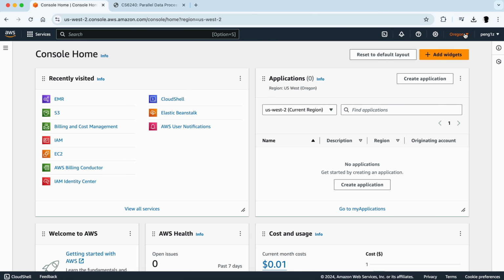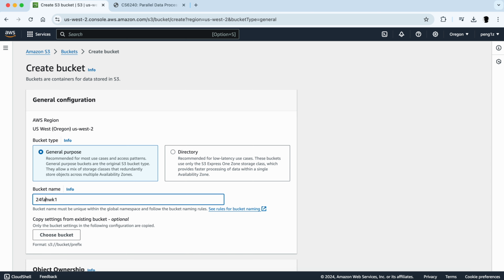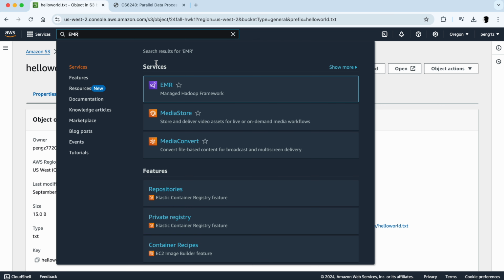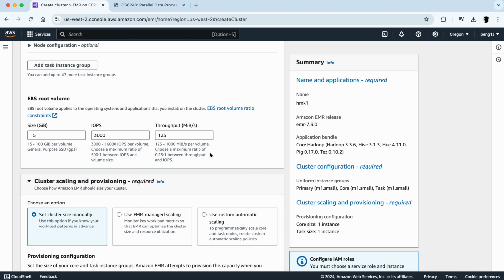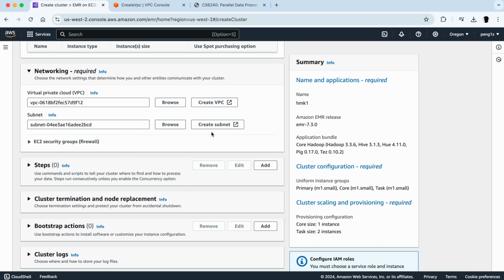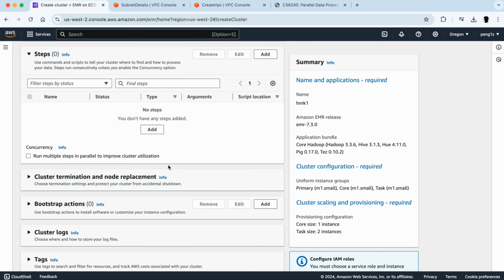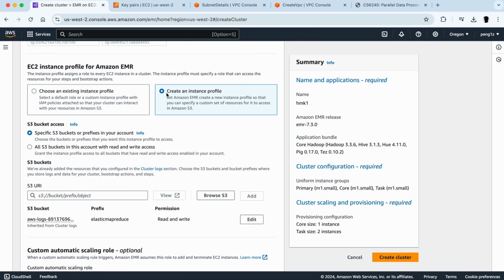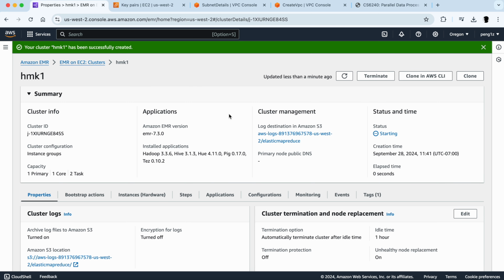AWS EMR Setup And Run With Example (part1) | Hadoop MapReduce Foundation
In this video, we set up the AWS EMR in the AWS console and use an EMR cluster to run the WordCount jar file on a small dataset. Note: this video is part 1 and the complete video is in 2 parts.